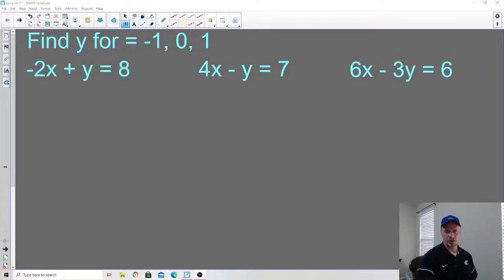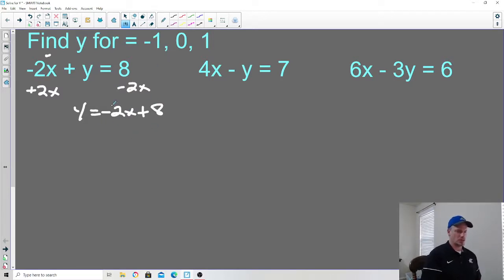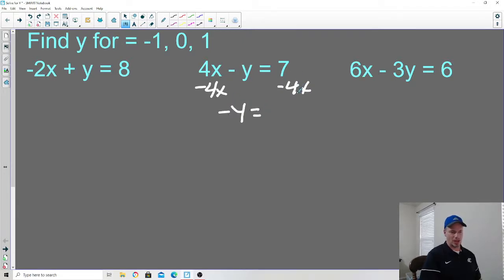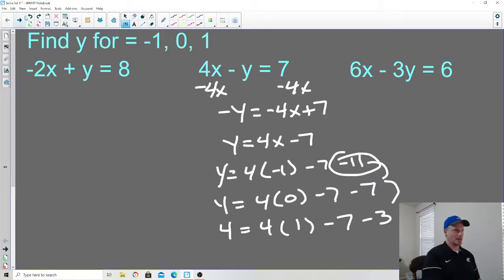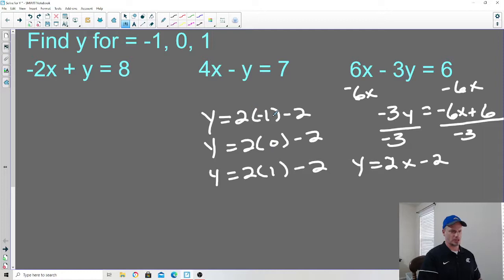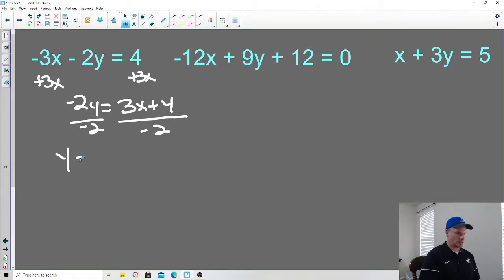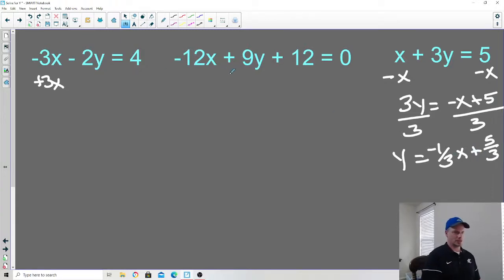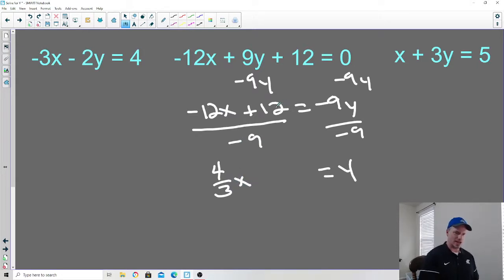Algebra 1 Linear Equations - Solving for Y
Solve a 2 variable (linear) equation for y.  This is best when graphing with a table of values or with slope and y-intercept.